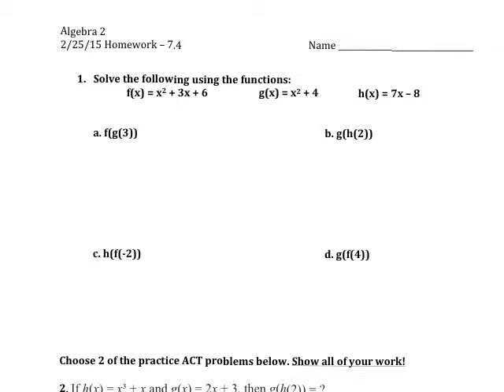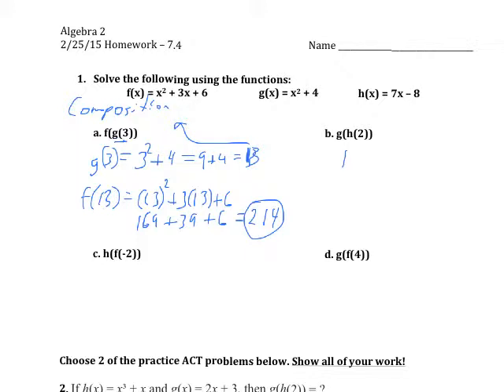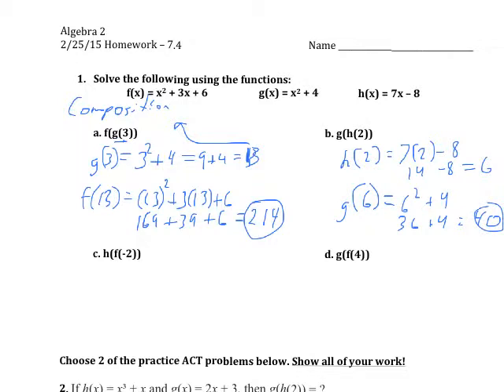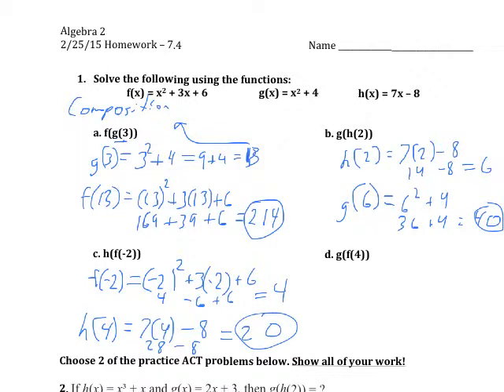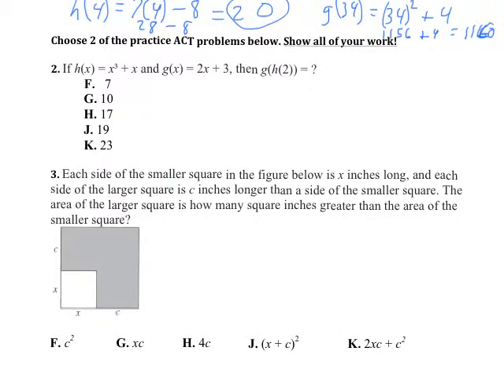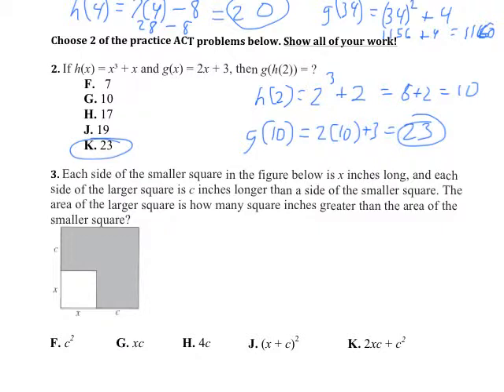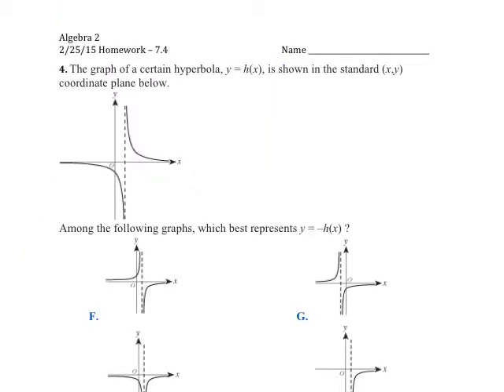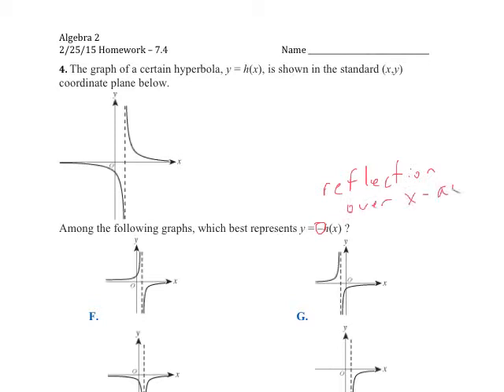alg 2 homework 7 4